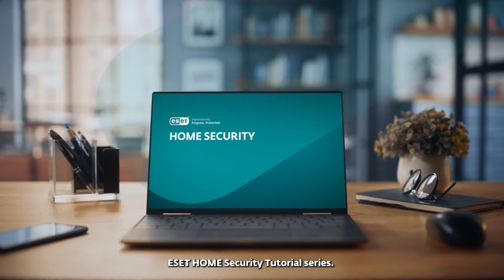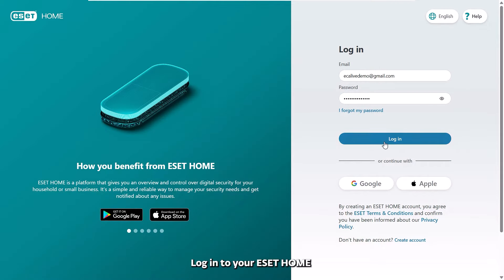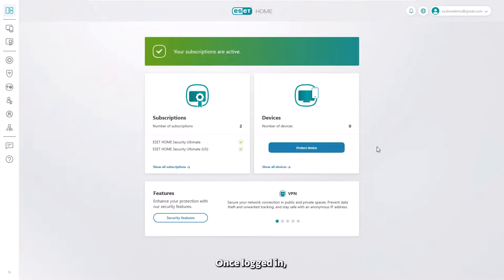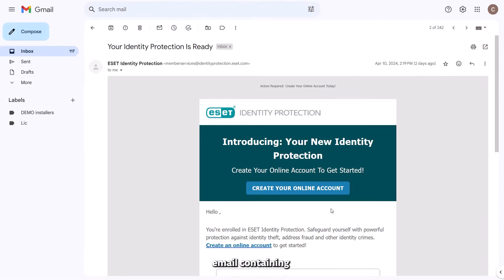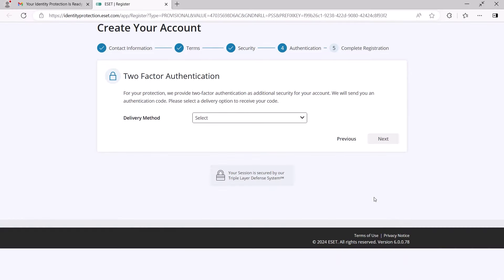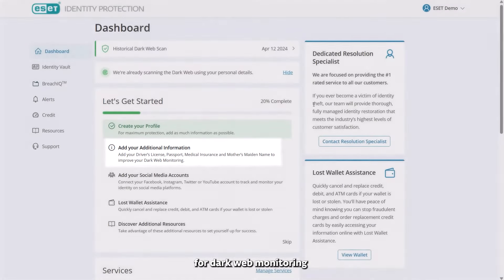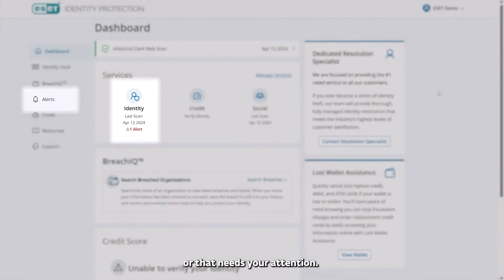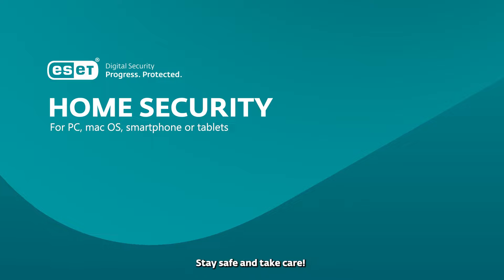Set up and manage your ESET Identity Protection in just a few clicks (US)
Discover how to download and activate ESET Identity Protection with our straightforward tutorial. Designed to prevent identity theft, this powerful tool keeps you informed about data breaches and helps secure your personal information. Featuring comprehensive dark web and credit monitoring, ESET Identity Protection offers robust security. Stay protected and proactive with ESET.